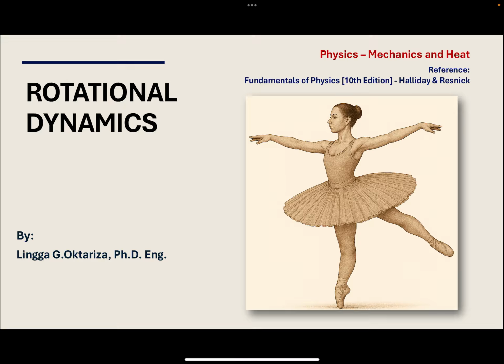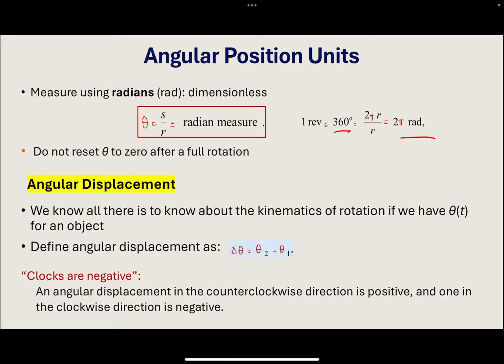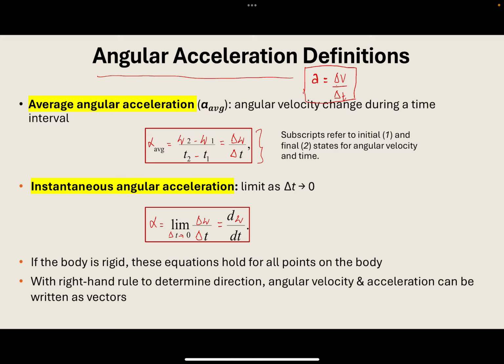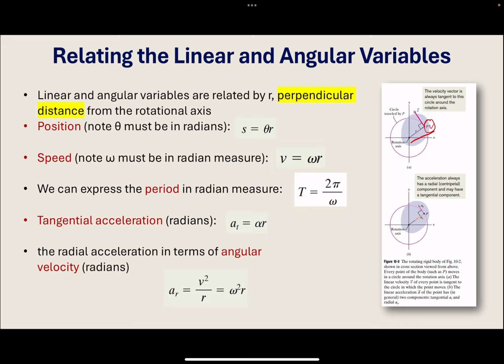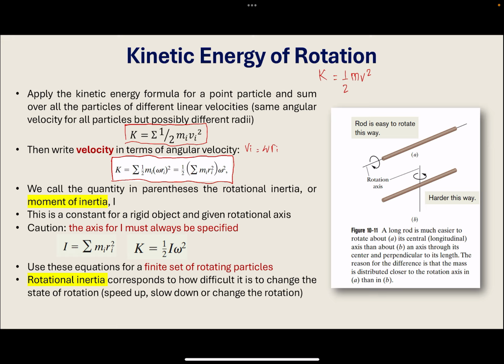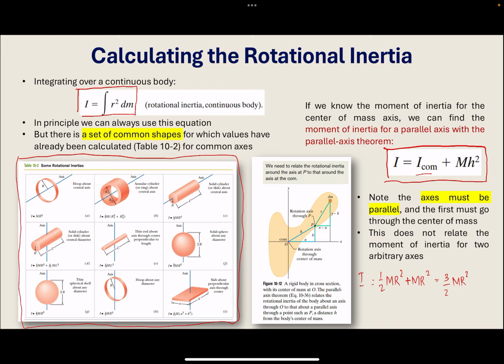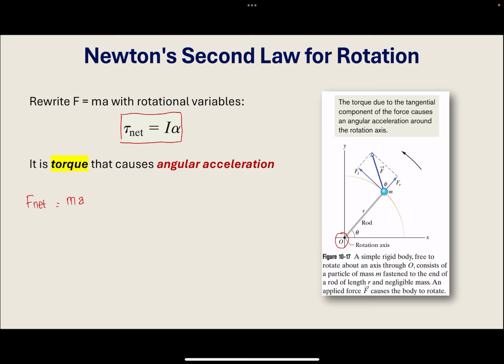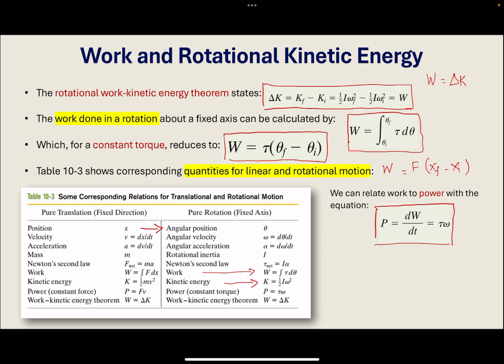Rotational Dynamics - Physics : Mechanics and Heat